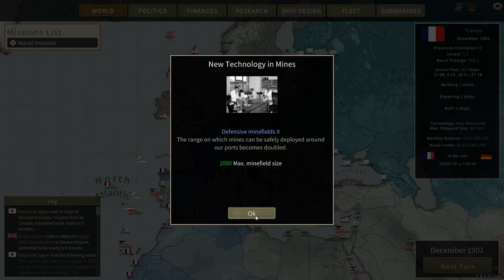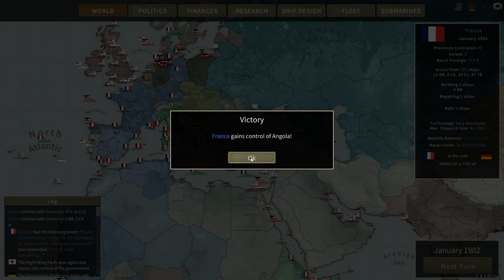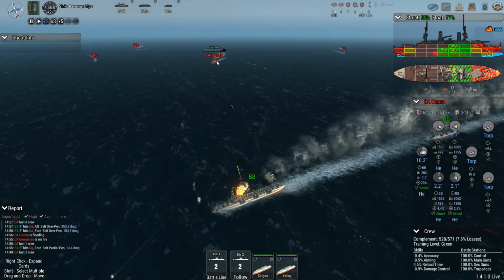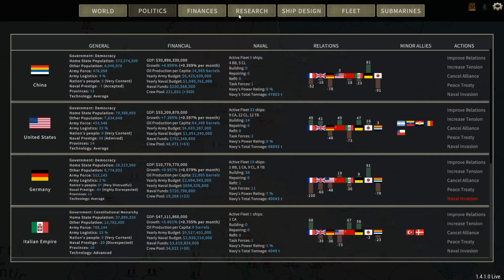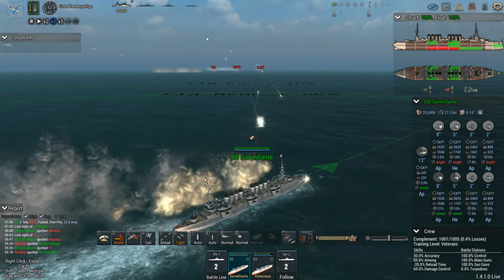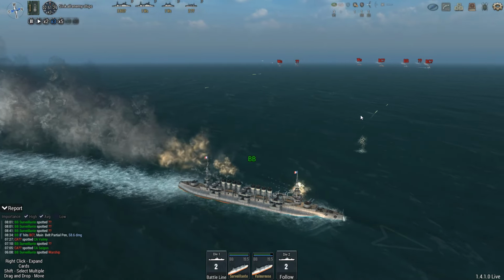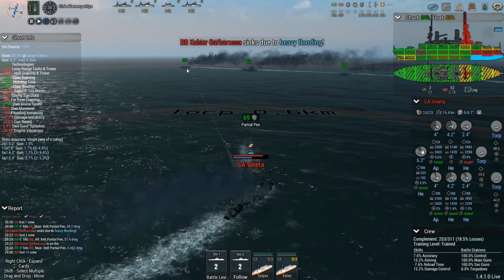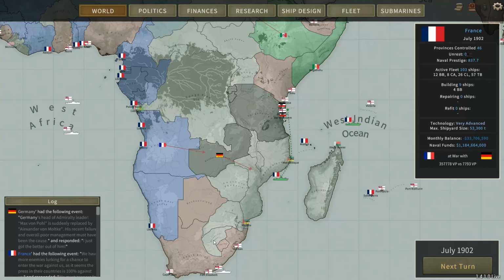Let's Play Ultimate Admiral: Dreadnoughts French Campaign - 16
Continuing engagements and new designs in destroyer and battlecruiser.